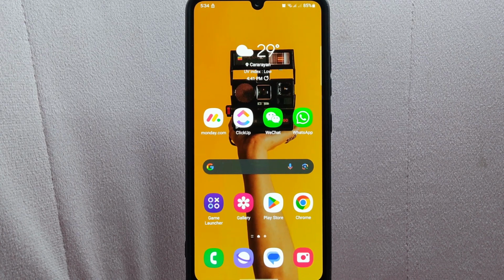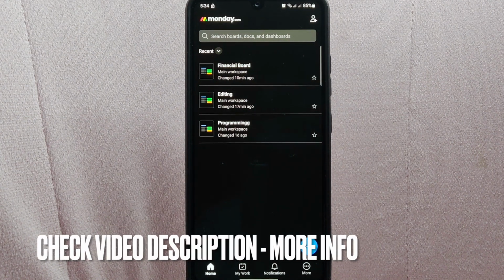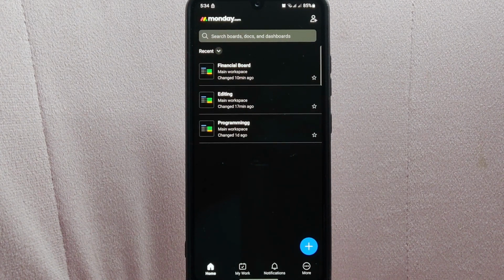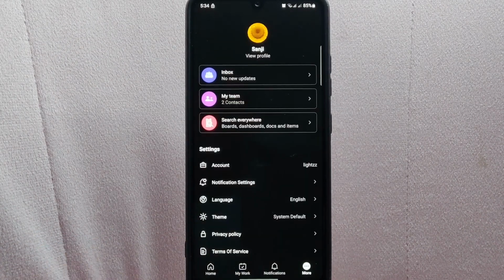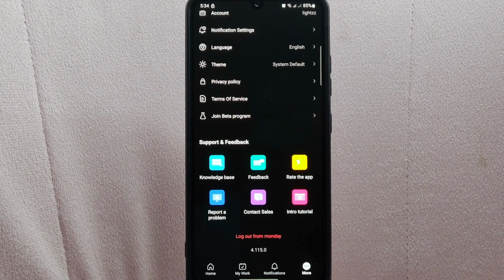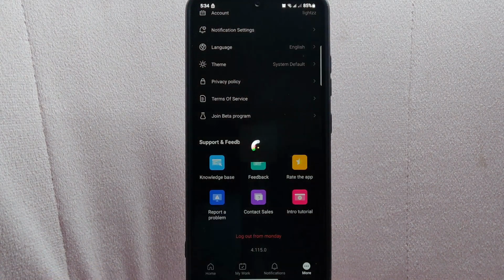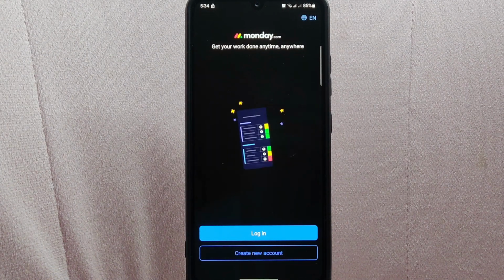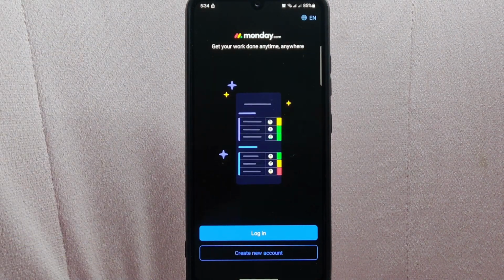✅ How To Logout Monday.com Account 🔴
About this tutorial:

Monday.com is a popular work operating system and project management platform that helps teams and organizations manage tasks, projects, workflows, and collaboration. It provides a visual and customizable interface that allows teams to track and manage various aspects of their work in a centralized location. Monday.com is used by a wide range of industries and teams, from small businesses to large enterprises.
Get in touch!